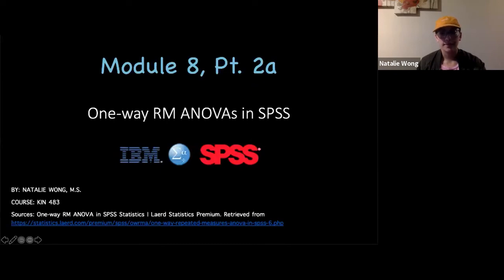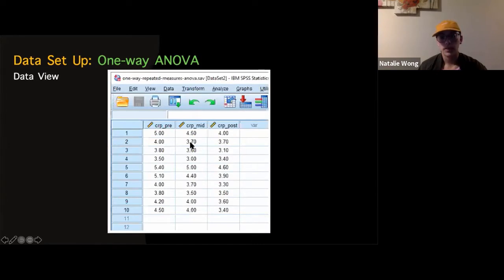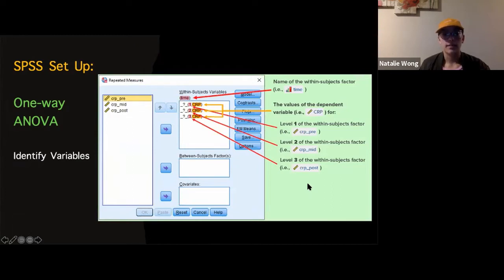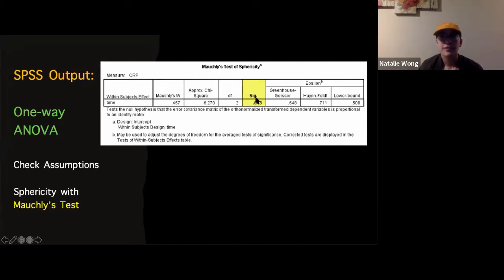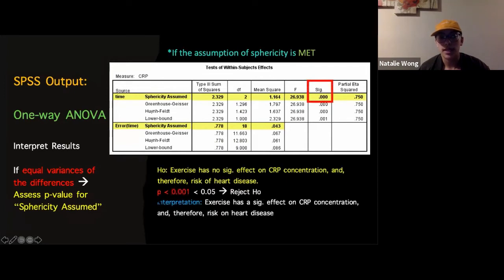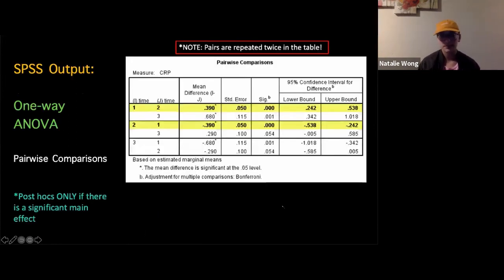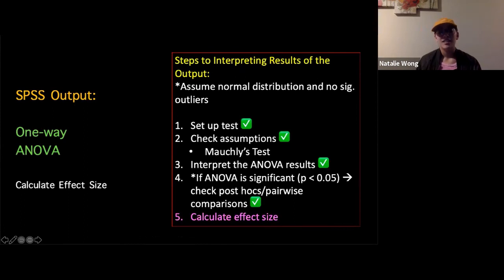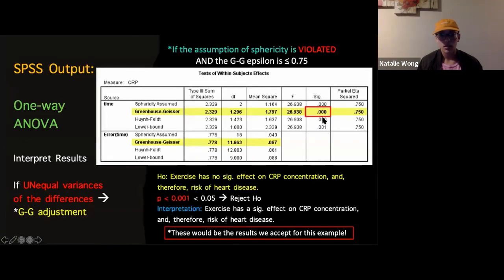483 F21 - Mod 8, Pt 2a Zoom Recording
Table of Contents:

00:06 - Example Research Scenario
02:22 - Data Organization
04:14 - Setting up a one-way RM ANOVA
09:49 - Check Assumptions
12:28 - Interpret the ANOVA results
20:59 - Calculate Effect Size (omega-squared)